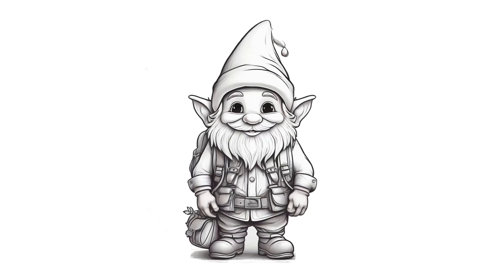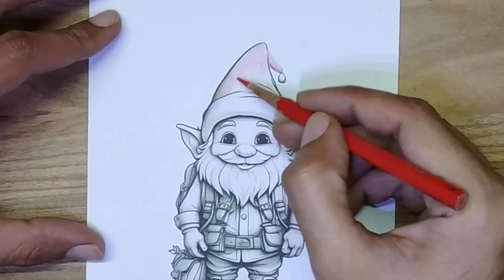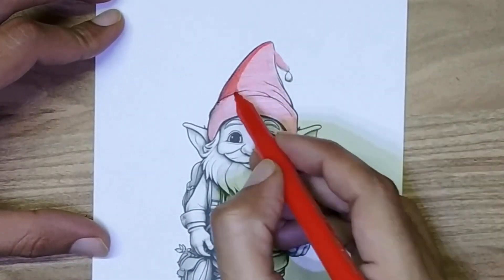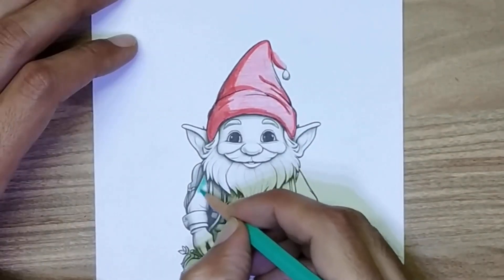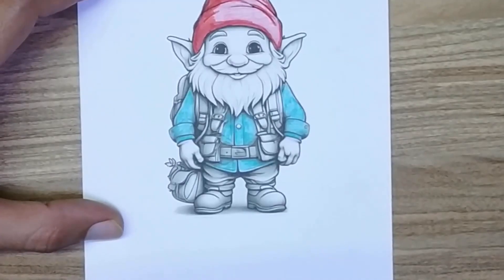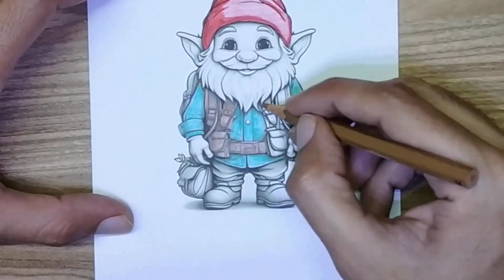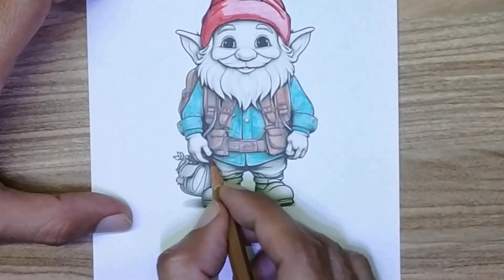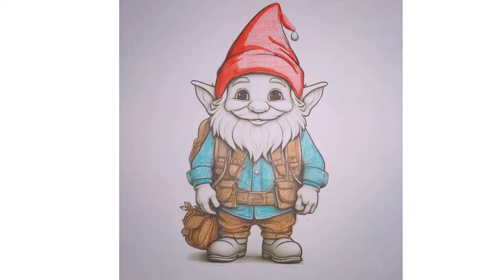How to Colour Little Cute Santa